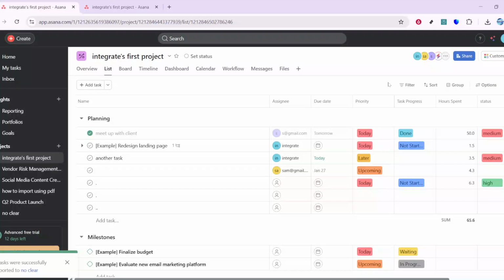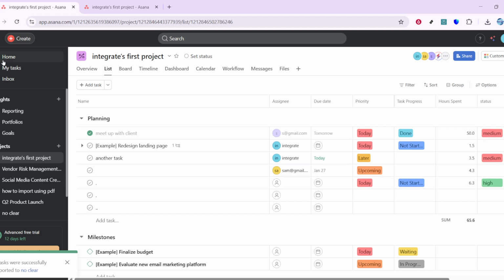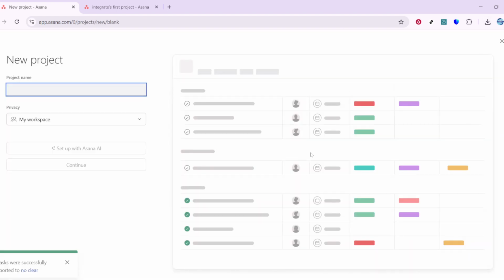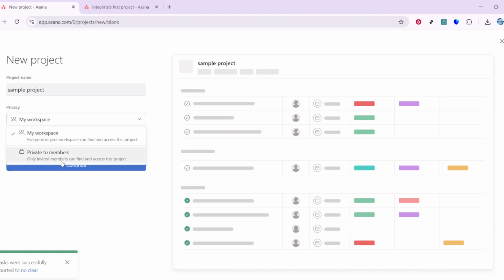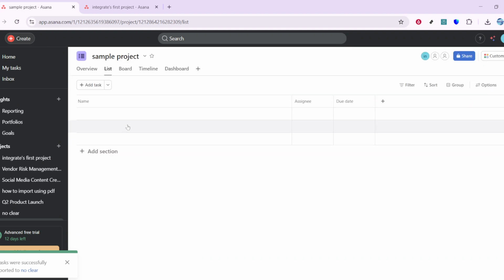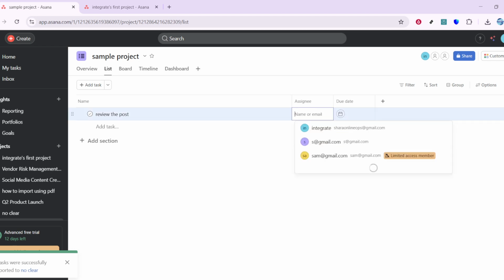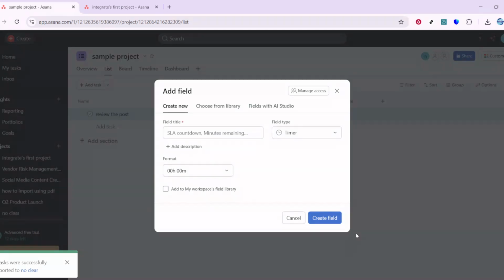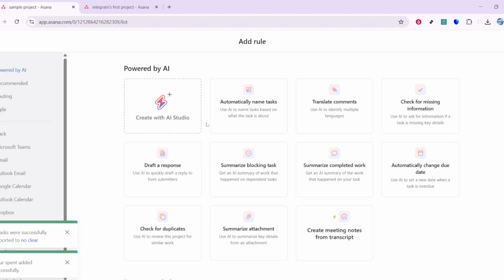How to get Asana into your workflow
In this video We will show you How to get Asana into your workflow.
Asana tutorial, workflow tips, productivity tools, project management, Asana setup, team collaboration, task management, productivity hacks, remote work tools, Asana for beginners, workflow optimization, digital organization, agile project management, time management, work efficiency, team productivity, Asana integration, effective planning, online collaboration